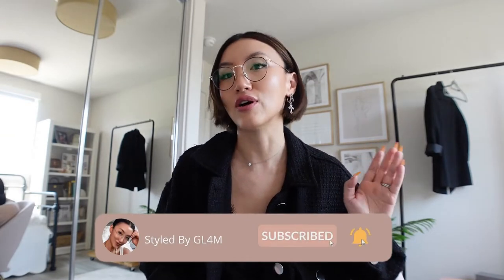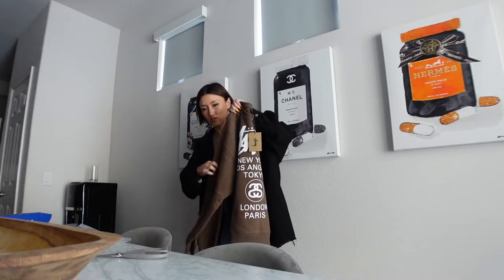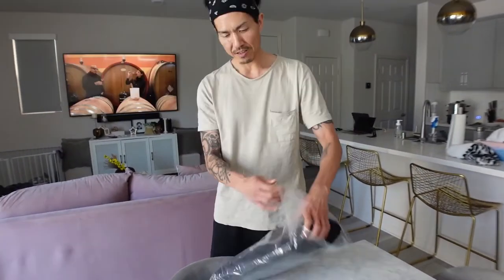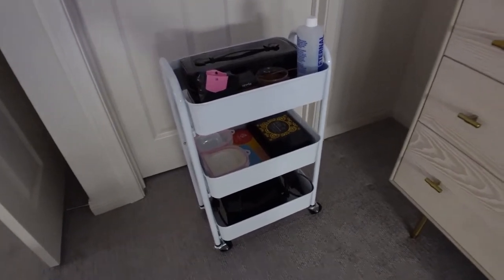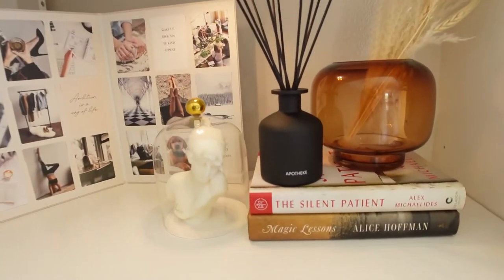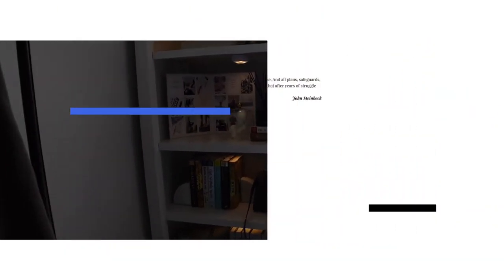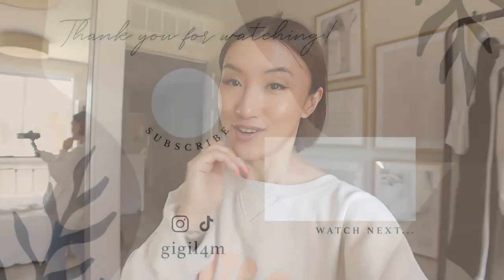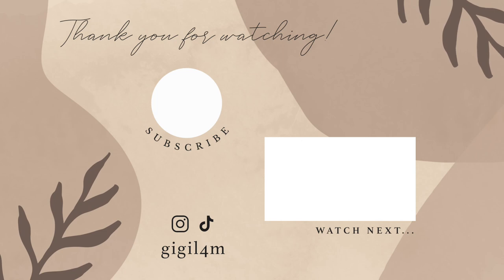LA VLOG | Week in my life! BOTM, Beast Blender, Stussy unboxing. & Pack with me for Cancun!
Hope everyone is having a wonderful week! It's been a minute since I've done a vlog and I thought I'd do a week in my life as I get myself ready for Cancun next week! Hope you enjoy the video!

Love,
Gi

BEAST Blender

Apotheke diffuser

Wide leg pants (similar)